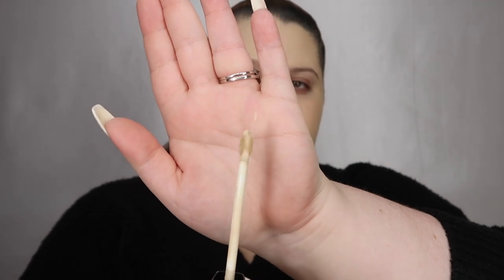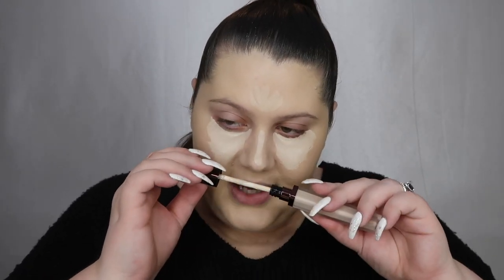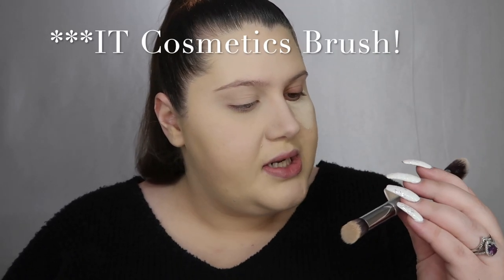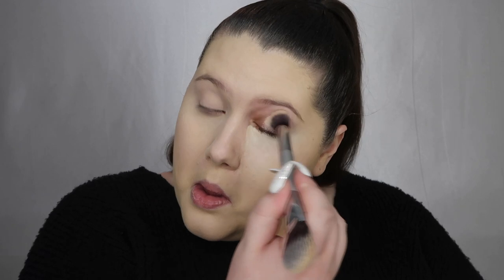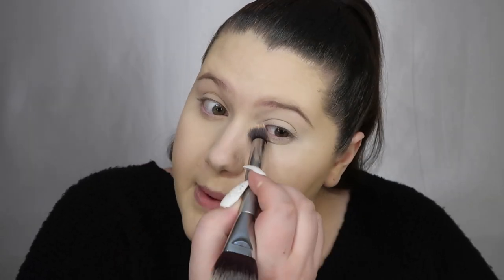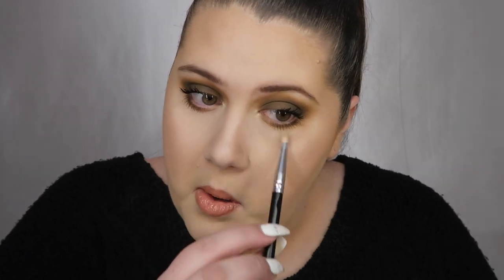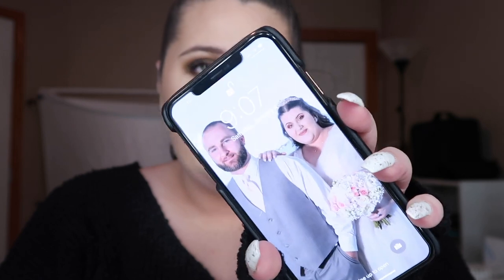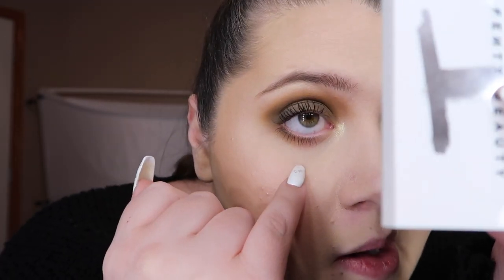Review on the NEW Hourglass Vanish Airbursh Concealer | Dry Skin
Hey guys!

Check out my review on the new Hourglass Vanish Airbursh Concealer!